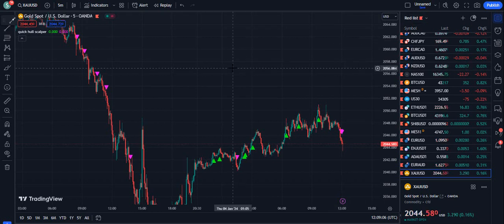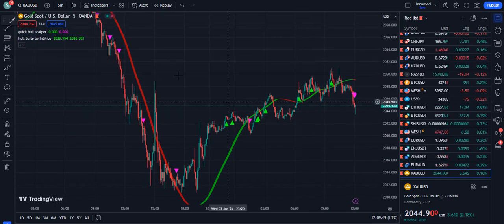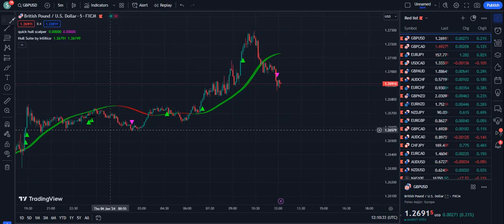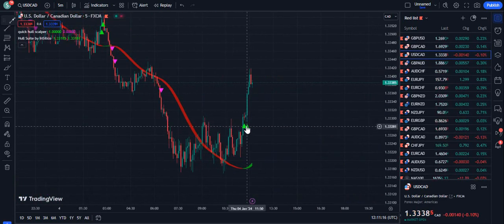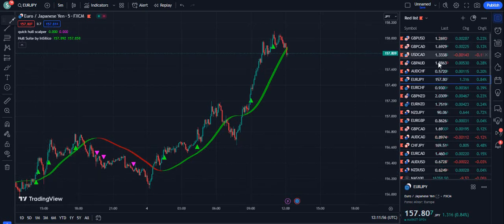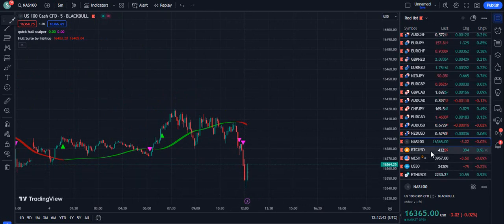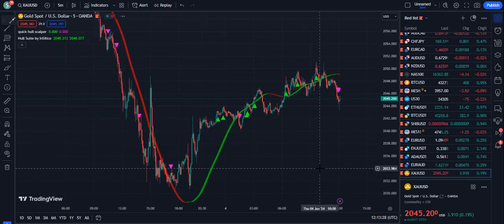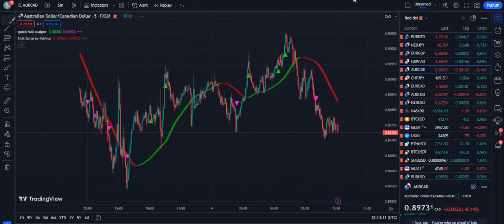This is the Best Scalping Indicator on TradingView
In this video I have reviewed the best scalping indicator on trading view which is specially designed for hull suite. when we combine both indicators we get awesome results.